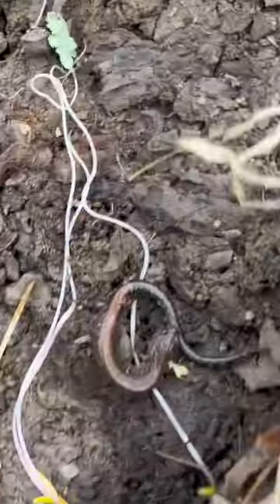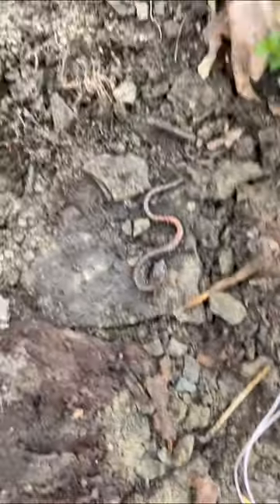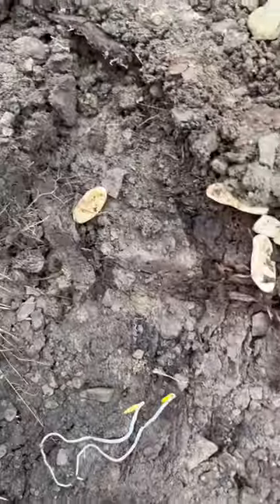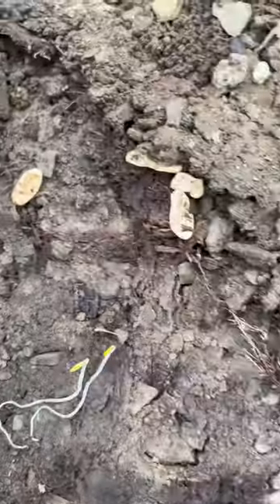I found SNAKE eggs